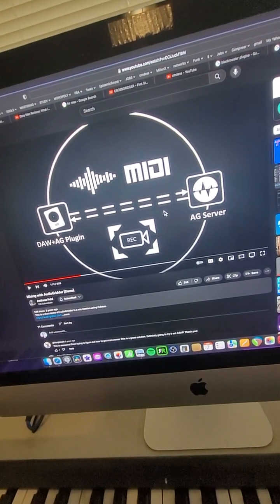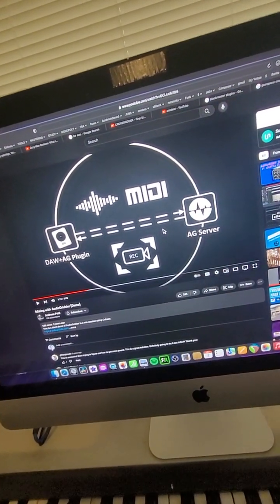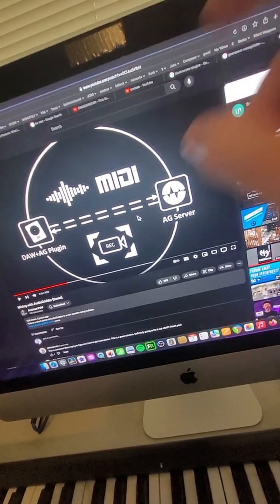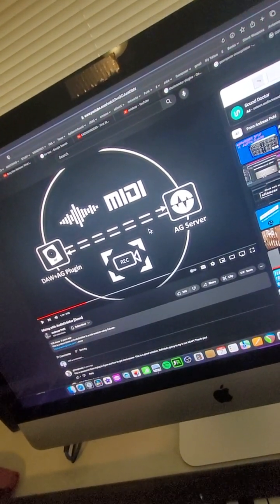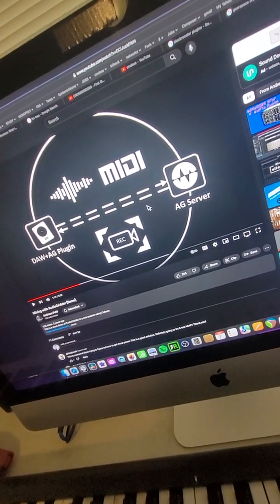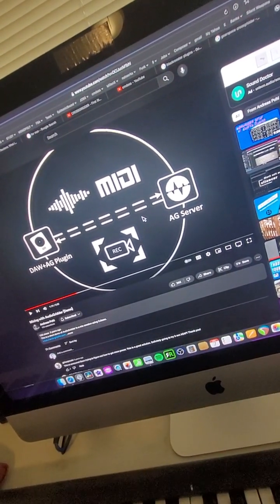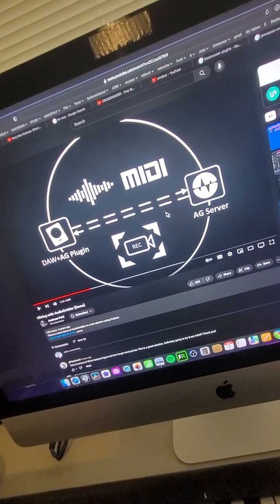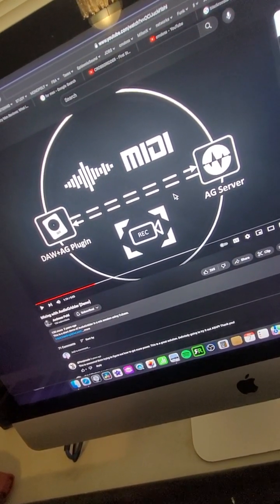AudioGridder audio tool for offloading processor power and gaining access to more vst options